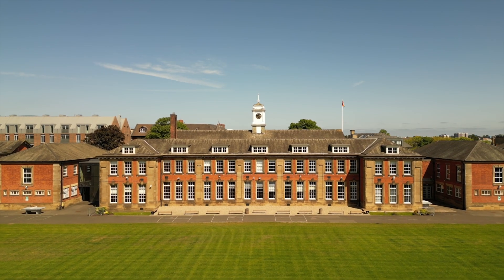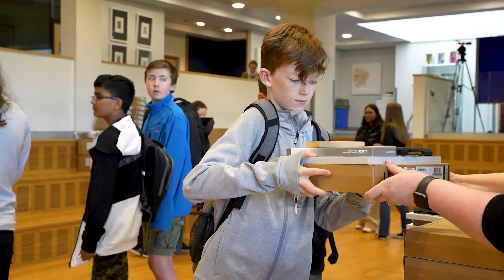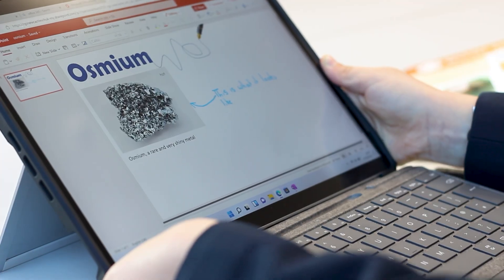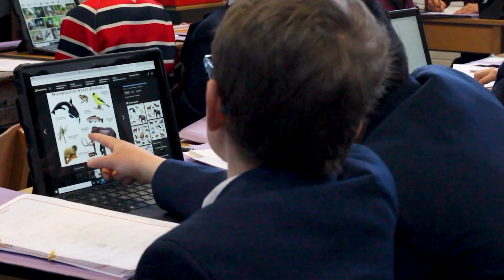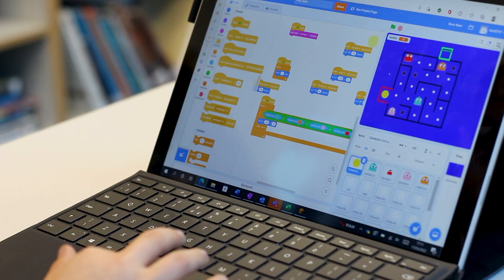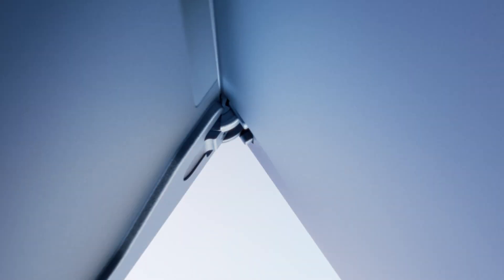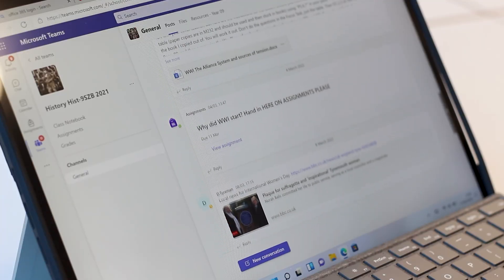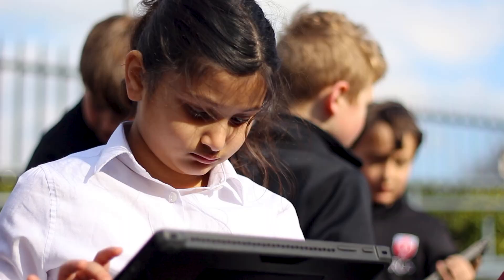MicrosoftSurface for Education | Royal Grammar School Newcastle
Surface has already changed the dynamics in classrooms to support the future of learning. See how the Royal Grammar School of Newcastle is exploring how Copilot+ PCs can further enhance collaboration and student engagement through on-device AI. Explore more Surface stories